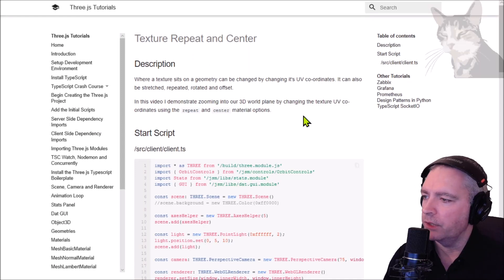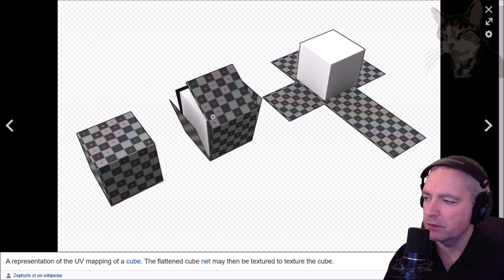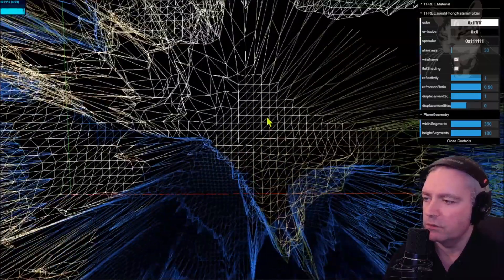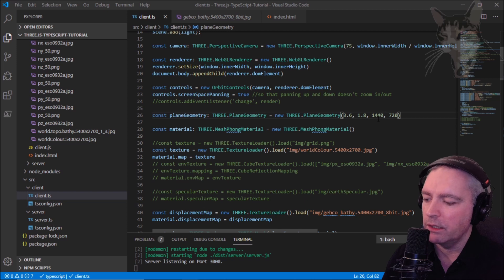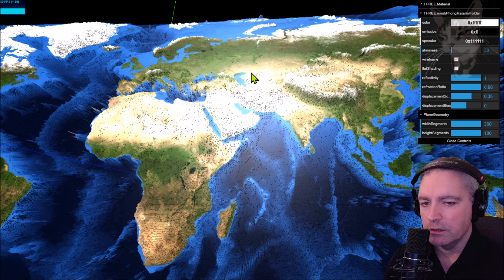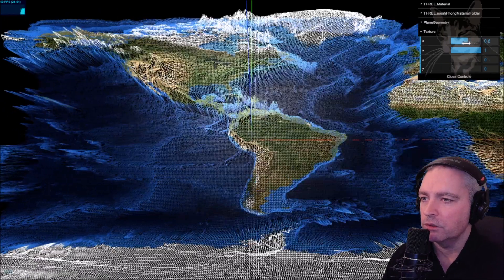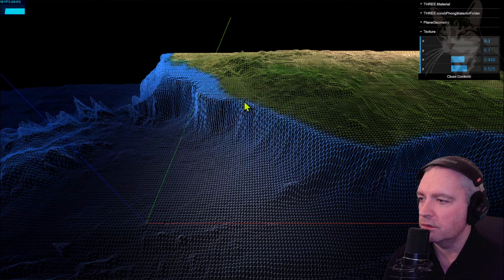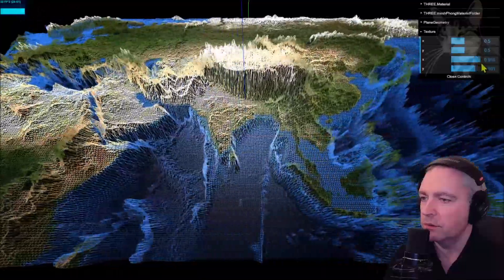Threejs TypeScript : Material Repeat Center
Where material textures sit on a geometry can be changed by changing their UV co-ordinates.
It can also be stretched, repeated, rotated and offset.